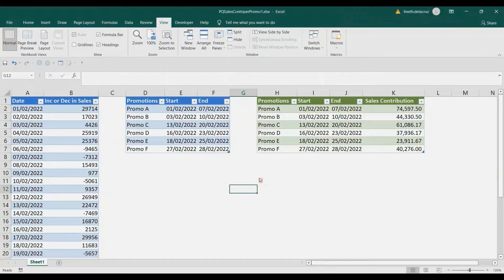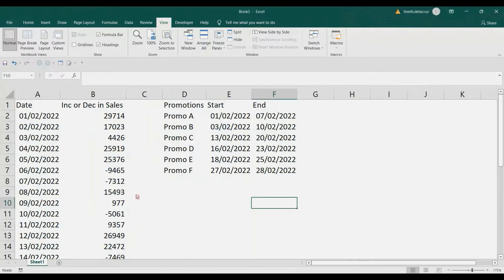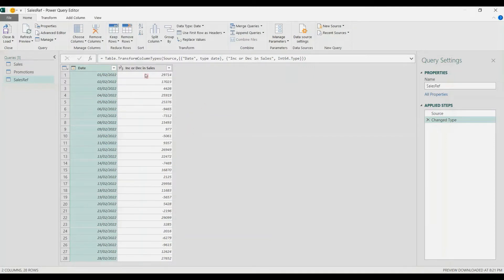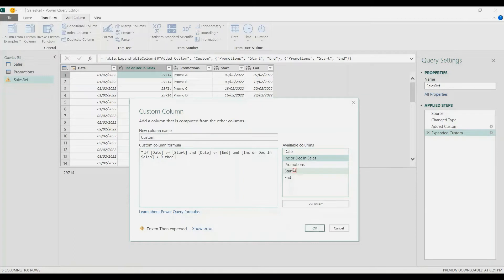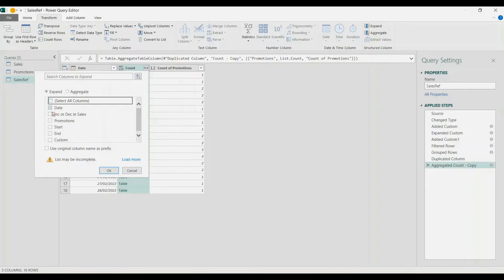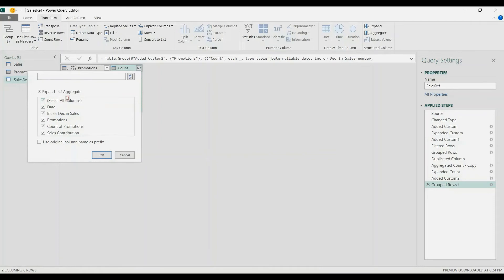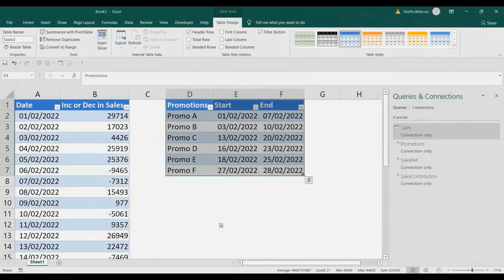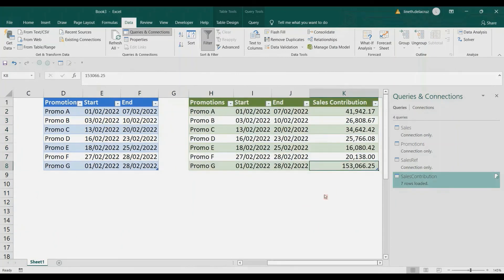Get the Sales Contribution of each Promotion solved using Power Query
In this video, I will show you get the sales contribution of each promotion in just a few codes and clicks in power query.

0:00 Intro and Load data into PQ
2:03 Add Column to Combine two Tables
2:38 Add Column to Create IF Statement
3:39 Group by Date and Count Promo per Day
4:33 Add Column and Get Sales Contribution per Promo
5:05 Group by Promo and Aggregate Sales Contribution Column
5:46 Merge two Tables and Load to Spreadsheet
6:48 Final checking & Outro

Watch the whole video for further explanation of the process!